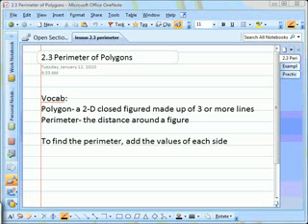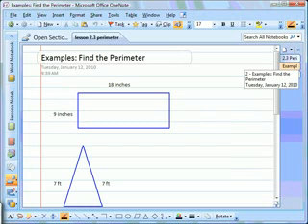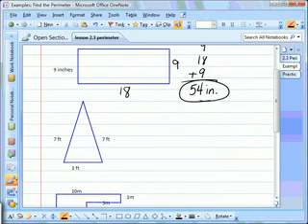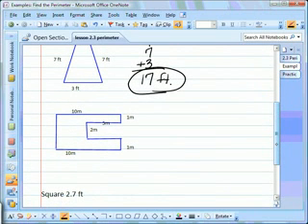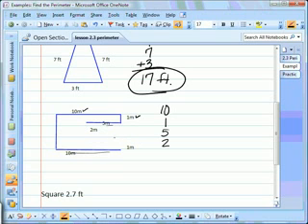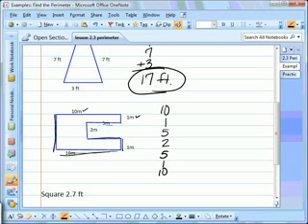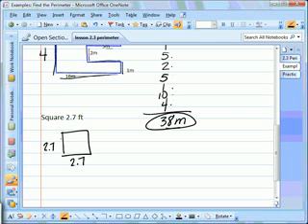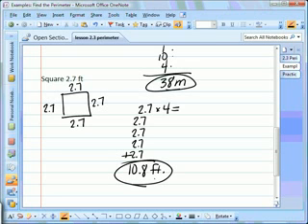2.3 Perimeter of Polygons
TeacherTube User: hopkins-fawceh

Lesson over Perimeter